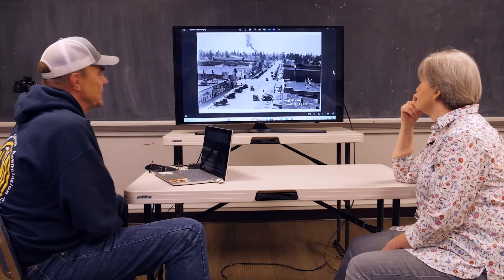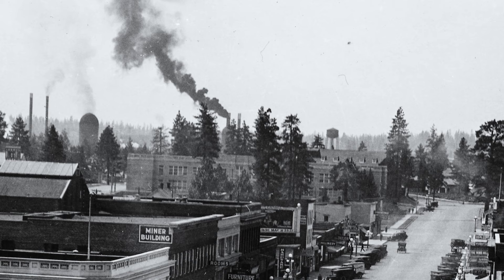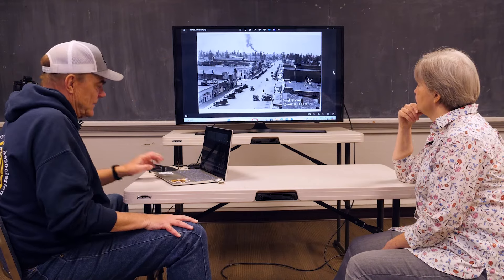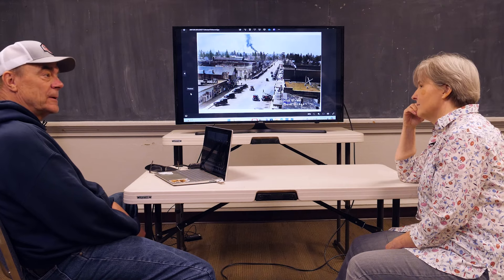Little Did I Know: The Pond Monkey & The Pantorium in full color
Two more Central Oregon photos have been colorized revealing an amazing look into the past in living color.